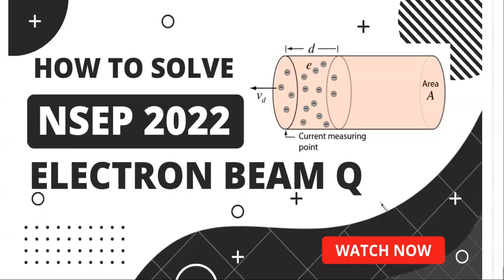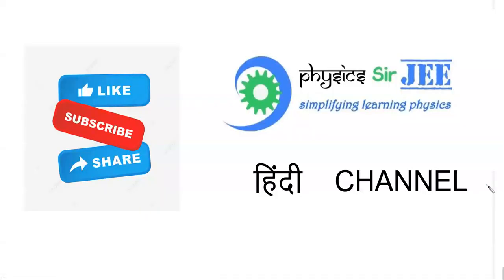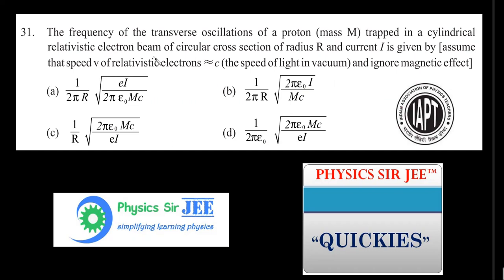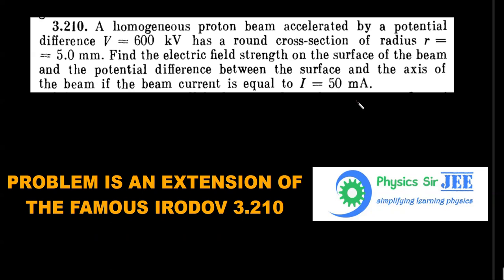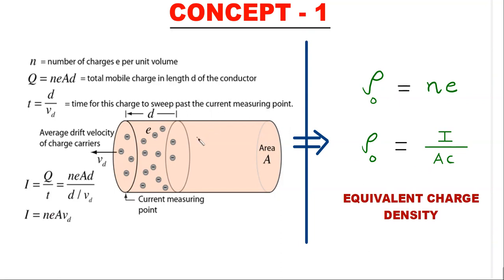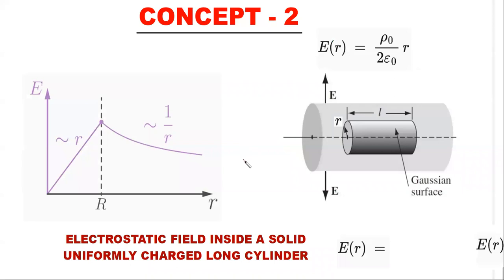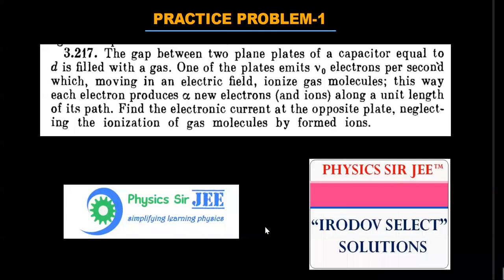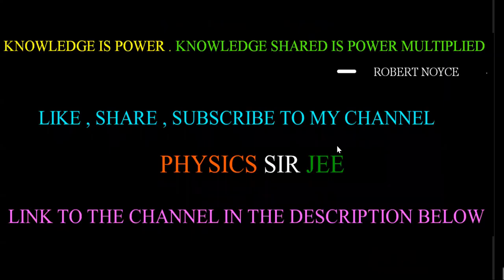NSEP 2022 ANALYSIS: ELECTRON BEAM QUESTION | QUICKIES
DON'T MISS THE PRACTICE PROBLEM ON FAST MOVING ELECTRON BEAMS AND RELATED CONCEPTS AT THE END OF THE VIDEO. LEARN THE BEST WAY TO COUNTER THIS PROBLEM IN EXAM CONDITIONS.
Q :  The frequency of the transverse oscillations of a proton (mass M) trapped in a cylindrical
relativistic electron beam of circular cross section of radius R and current I is given by [assume
that speed v of relativistic electrons ≈c (the speed of light in vacuum) and ignore magnetic effect

HERE'S THE PLAYLIST LINK FOR ENTIRE PHYSICS SIR JEE QUICKIES SERIES 👇🙂

CHAPTERS :
0:00 INTRO
12:10 OUTRO

PHYSICS SIR JEE IS THE MOST AUTHENTIC, RELEVANT APP FOR JEE ADVANCED PREPARATION.
THE BEST PLATFORM FOR PHYSICS JEE ADVANCED, JEE MAINS AND PHYSICS OLYMPIADS. CHECK PINNED COMMENT.

CHAPTERS:
0:00 INTRO

How to crack JEE Advanced 2023
How can I get a rank in IIT 2023
JEE Advanced 2023 CRASH COURSE by JANARDHAN SIR
JEE Advanced 2023 CRASH COURSE by PHYSICS SIR JEE APP